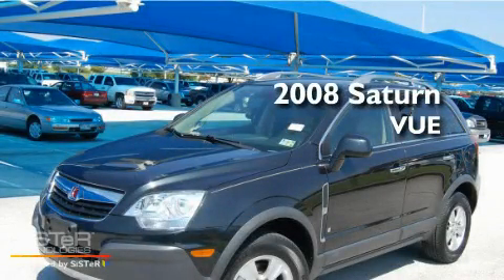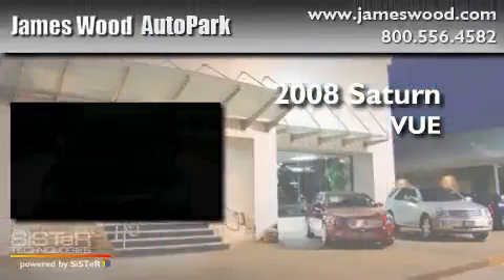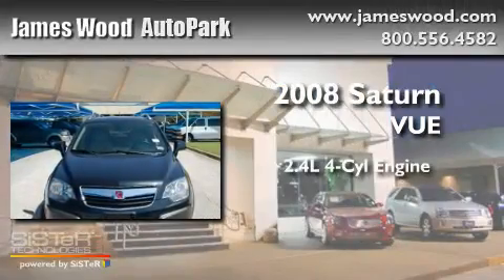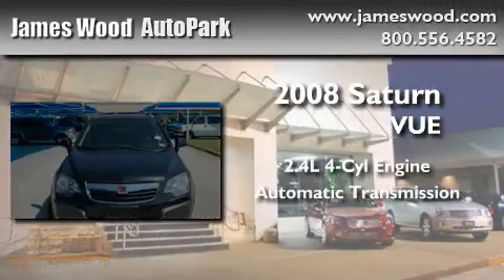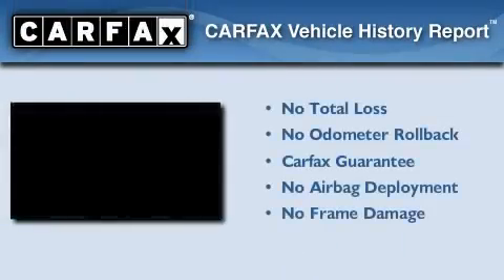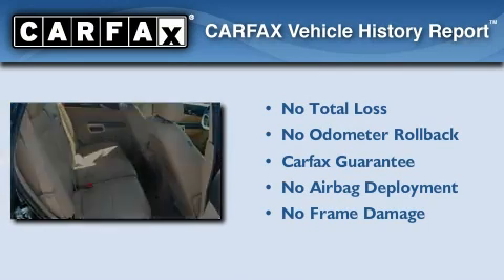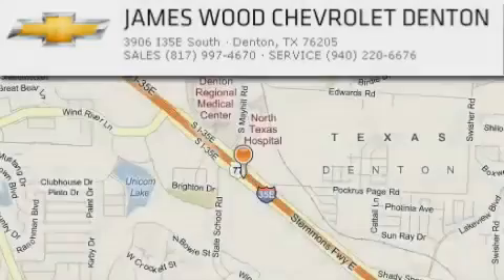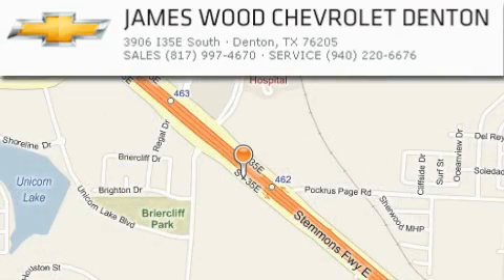2008 Saturn Vue Certified Ft. Worth TX